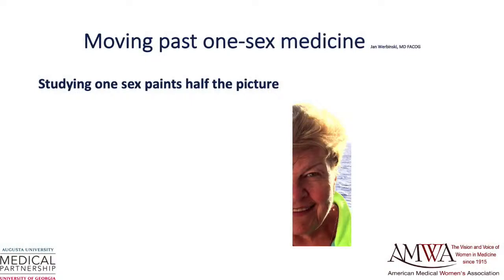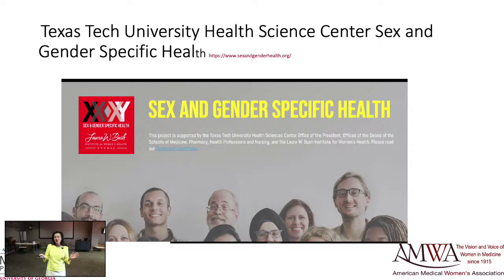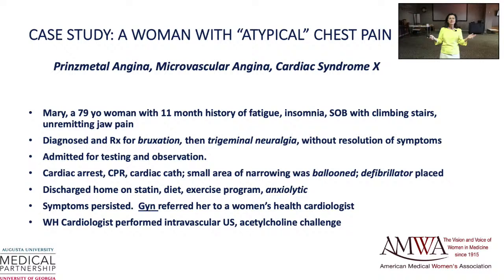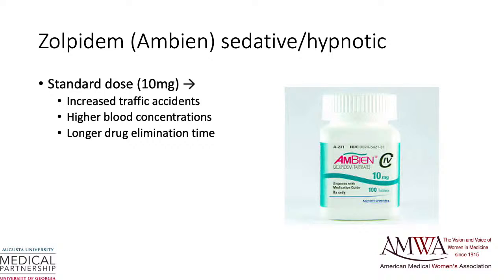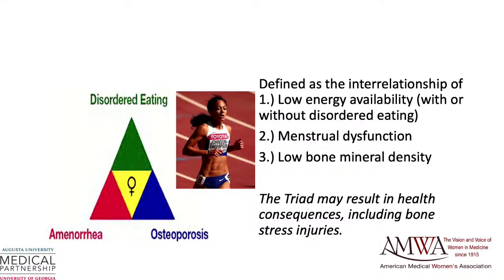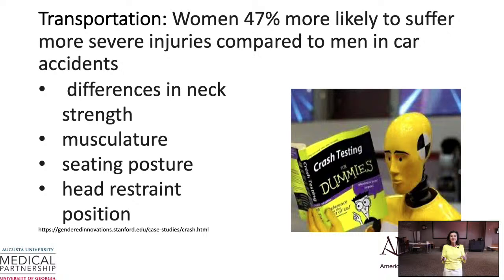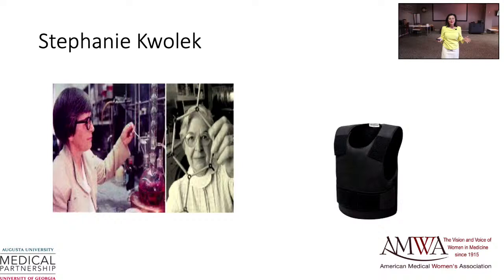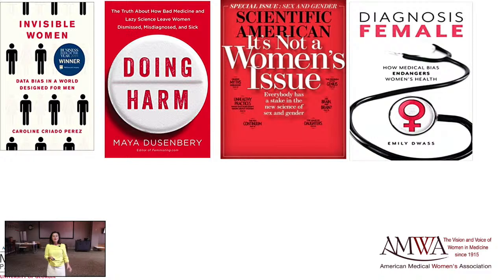MSP Lecture Series: Dr. Theresa Rohr-Kirchgraber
The Office of Multicultural Services and Programs lecture series features speakers to explore issues from a multitude of diverse populations. Dr. Theresa Rohr-Kirchgraber is a Professor of Medicine in the Augusta University/University of Georgia Medical Partnership.

Abstract: Men and women present with different disease symptoms, courses and responses to therapeutics. Understanding the impact of gender/sex on health can enhance precision medicine as well as disease prevention and health promotion strategies. Gender/sex-specific designs impact ergonomics and biomechanics improving function and not just appearance. We work to understand the unique characteristics of how sex/gender impacts our daily lives.